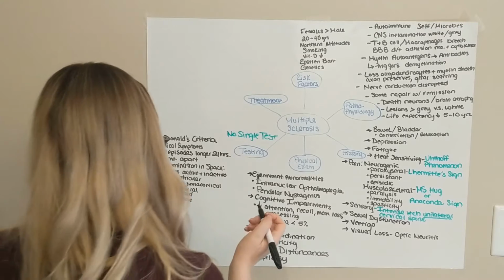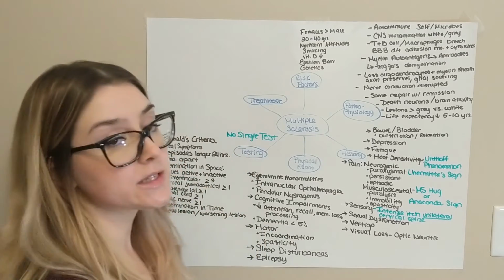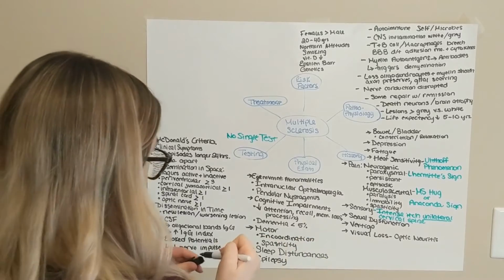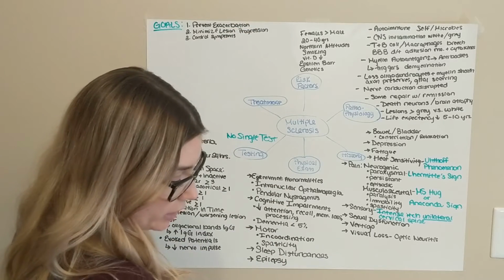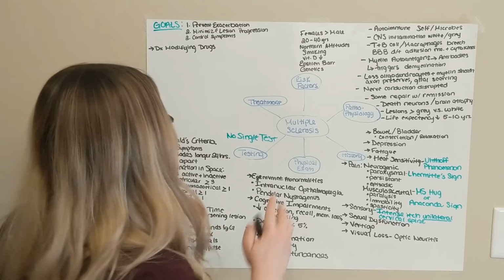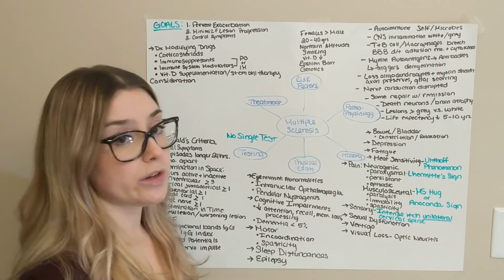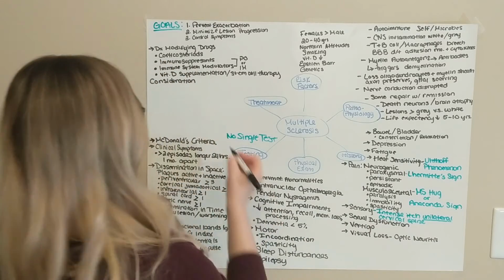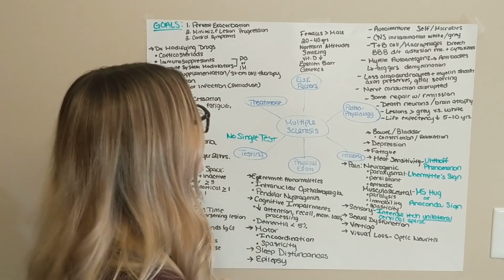Concept Map Part 4 CS